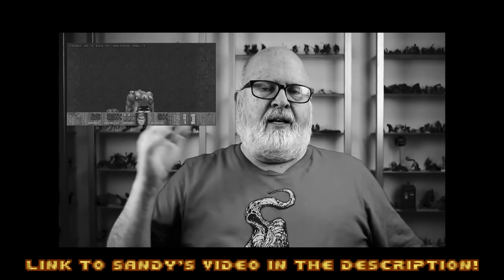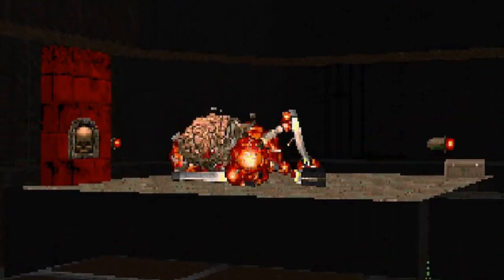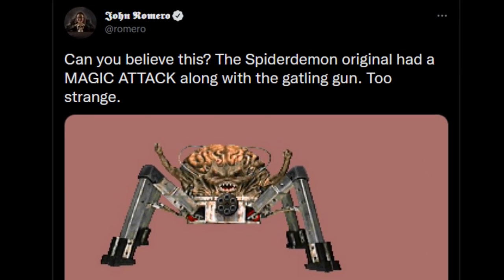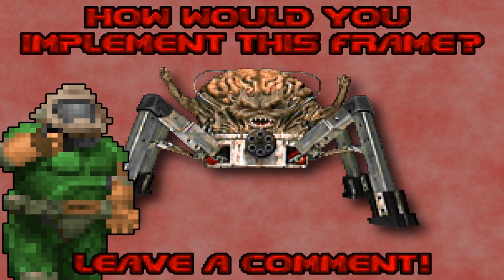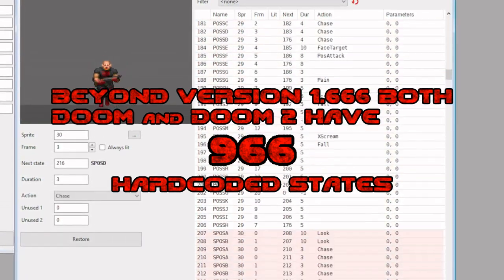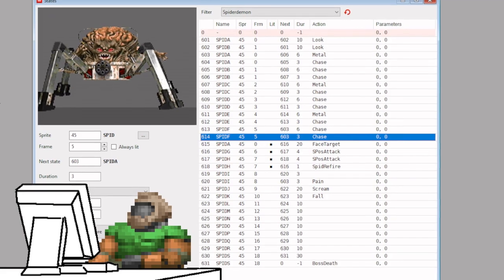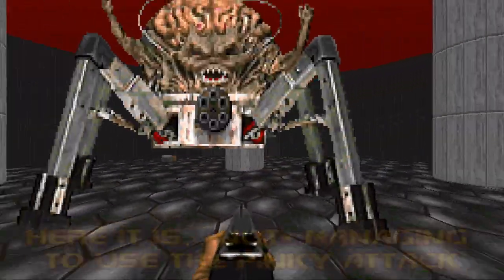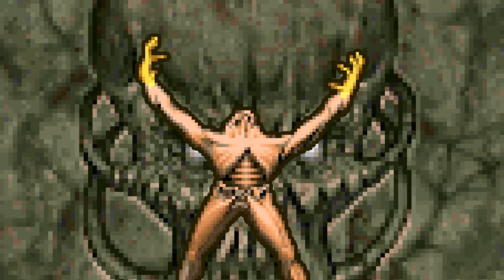Does The Spiderdemon SUCK? Let's Beef It Up! (DeHackEd Fun)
In this installment of DeHackEd shenanigans I try to implement to lost Spiderdemon magic attack!

decino video where the yellow thumbnail is from "Doom II Nightmare! Monster Tier List (ft. Peter)"

Music (in order):
Bobby Prince - Suspense (from Doom E1M5 & E4M4)
Mark Klem - Kard (from Wacky Wheels)
Bobby Prince - Facing the Spider (from Doom E3M8 - cover version done by me)
Bobby Prince - The Demons From Adrian's Pen (from Doom E2M2)

Source port: PrBoom-Plus